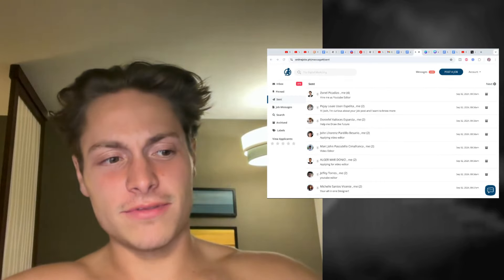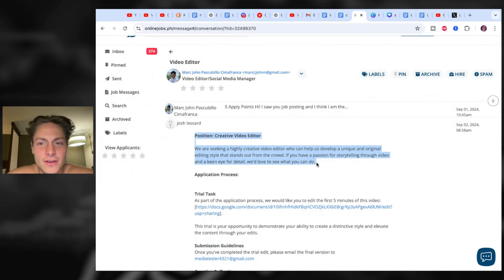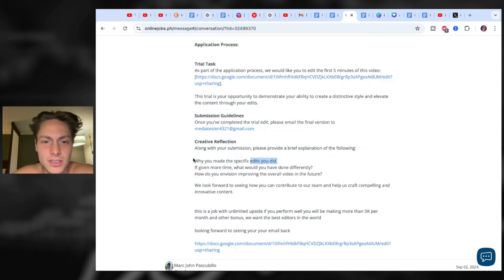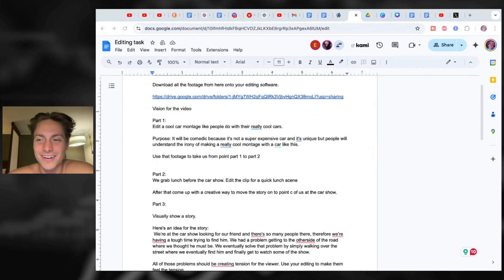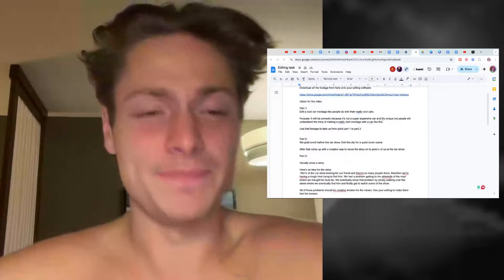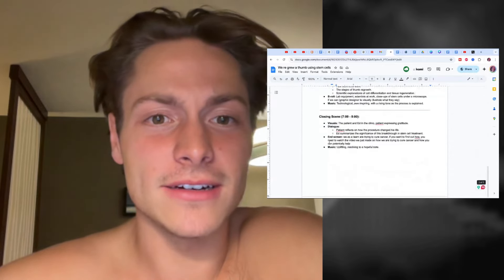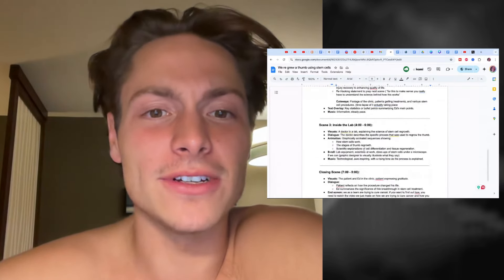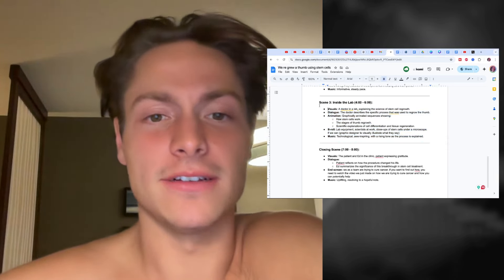going on a hiring frenzy